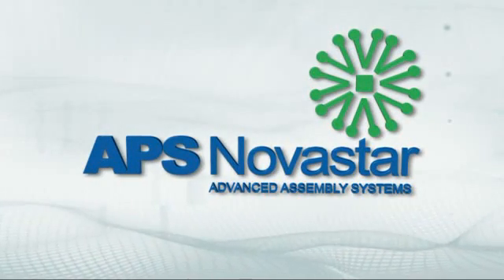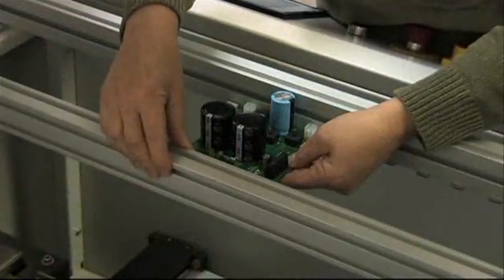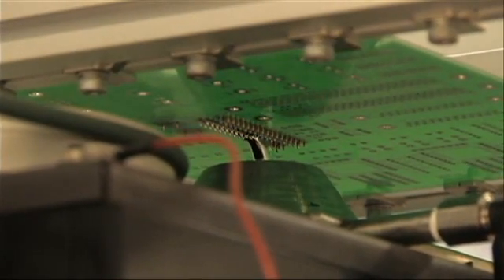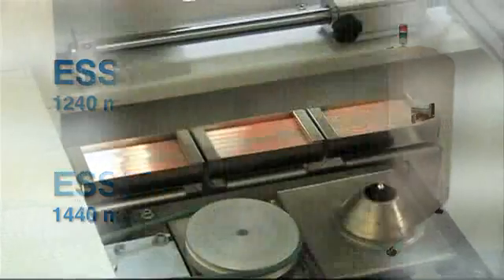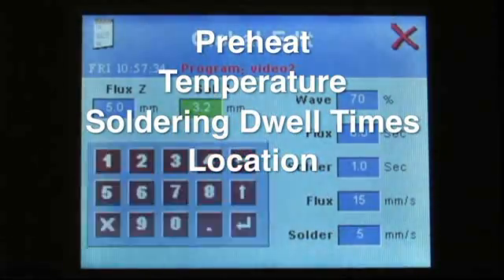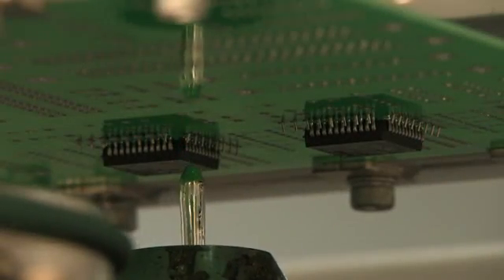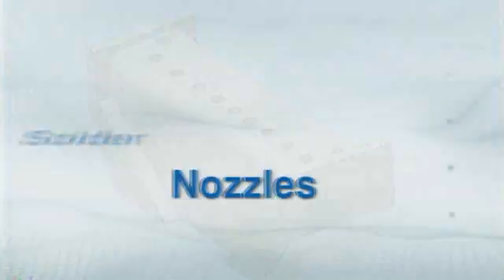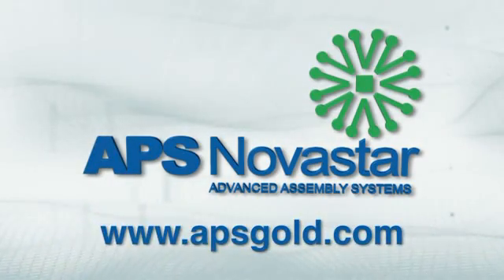Selective Soldering Easy with ESS Machines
- The ESS Selective Soldering Machines from DDM Novastar offer a new entry point in cost-effective, easy-to-operate, automatic batch selective soldering.